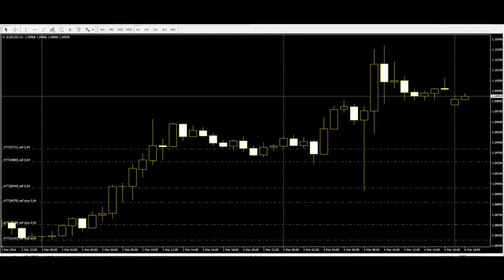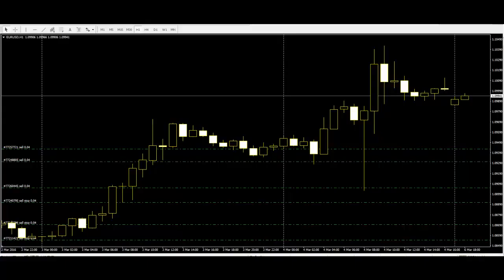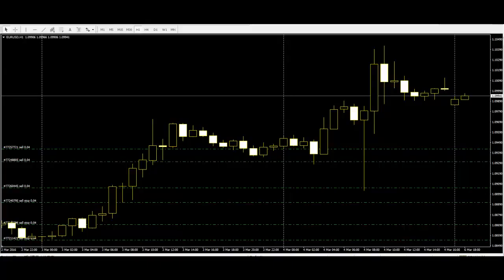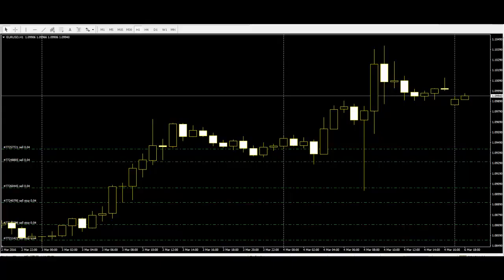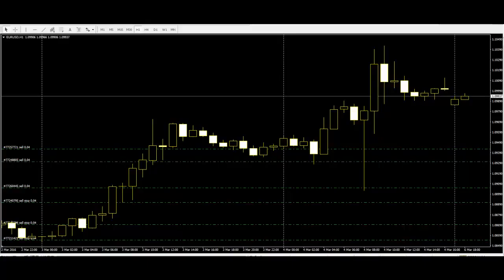Confusion between Hammer and Hanging Man Candlestick Patterns price action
Free Price Action Candlestick colour Trading

hammer and hanging man confusion hanging man pattern inverted hammer candlestick inverted hammer candlestick pattern stocks

Confusion between Hammer and Hanging Man Candlestick Patterns
Both of these signs indicate a significant change